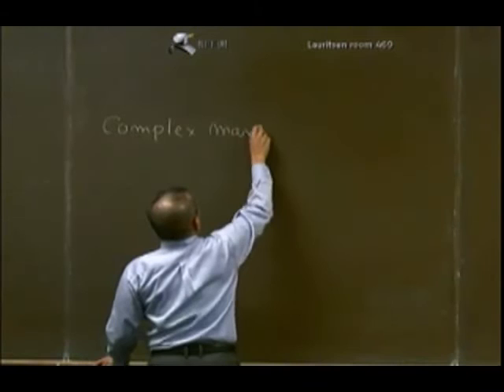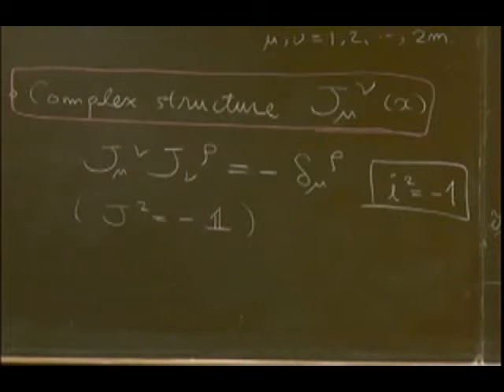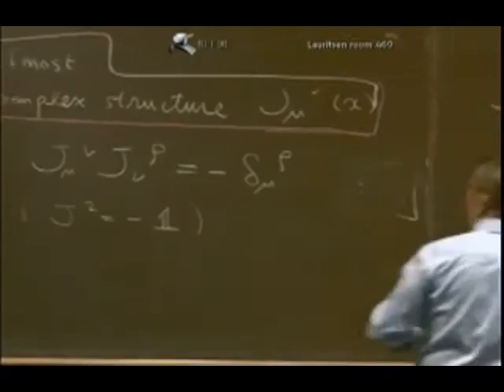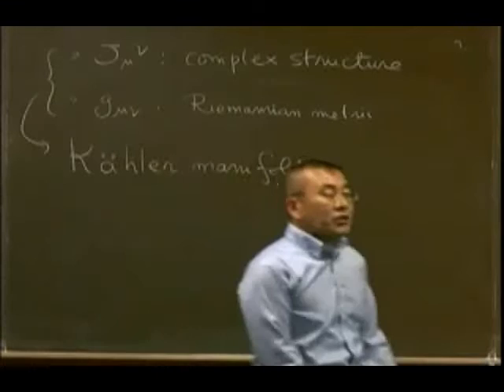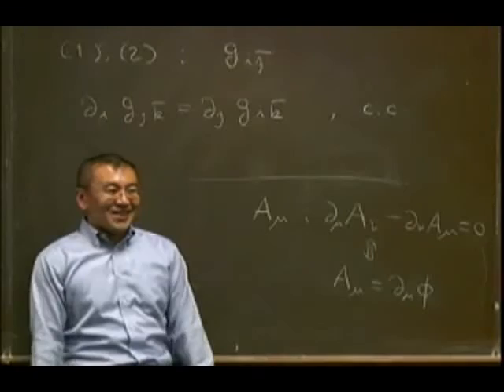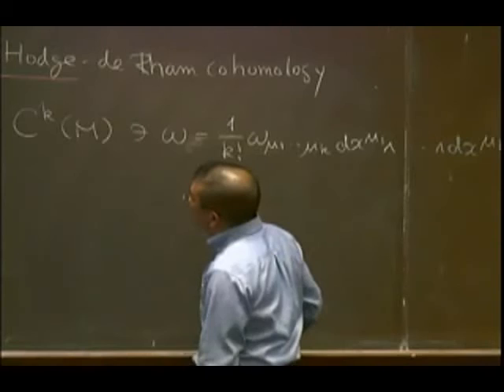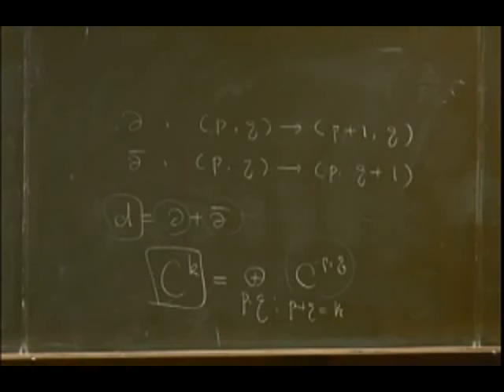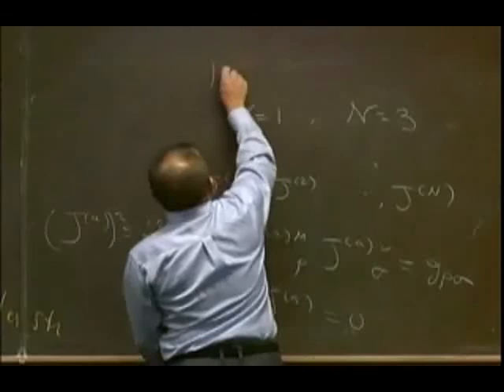4 Complex Manifolds, Kahler Manifolds